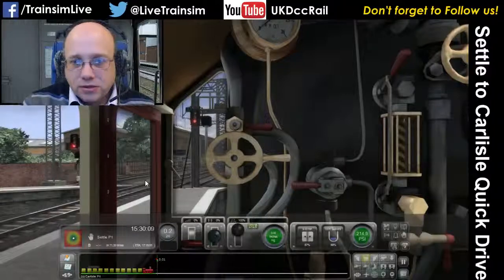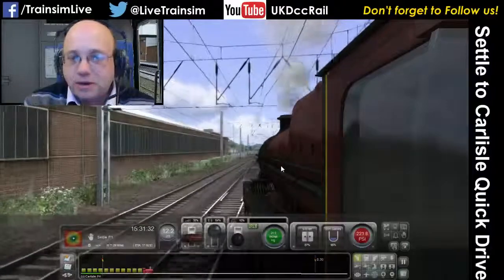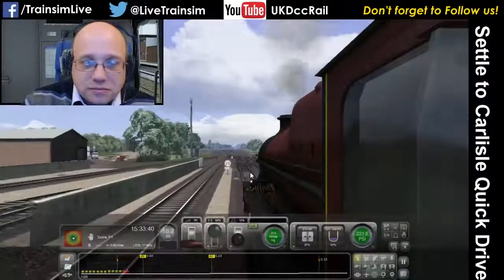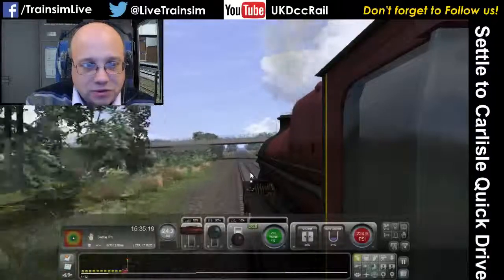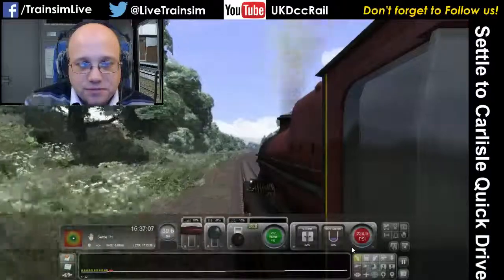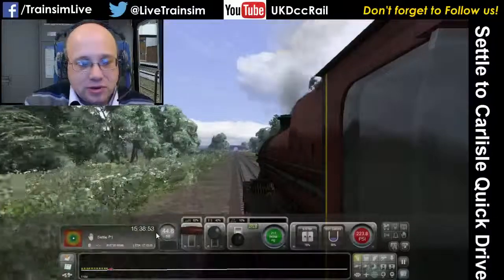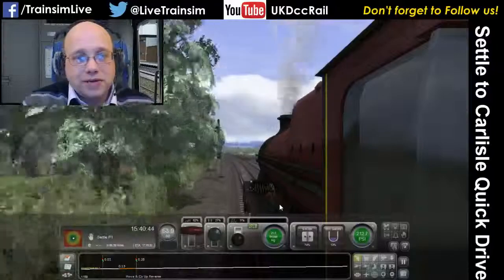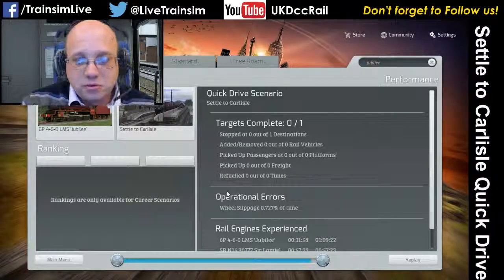Steam Train training - horrific ending!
Running the LMS Jubilee steam loco along from Carlisle bound for Settle, the objective here was to answer questions that some viewers had about how to drive a steam engine. Overall, this went great - however I didn't pay attention to the water level and eventually ran out of water in the boiler. lots of things to watch on a steam engine and the chat window on Twitch really isn't one of them ideally :) -- Watch live